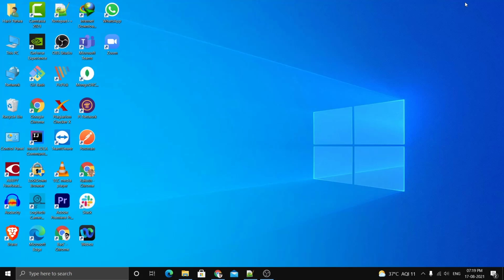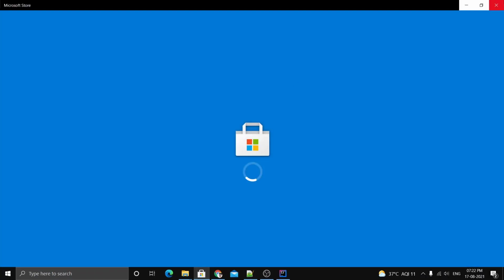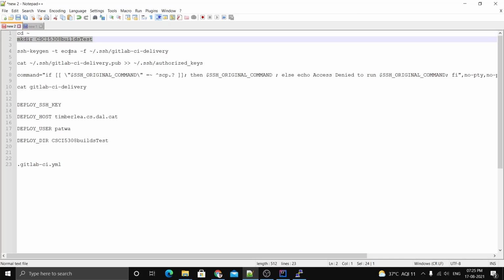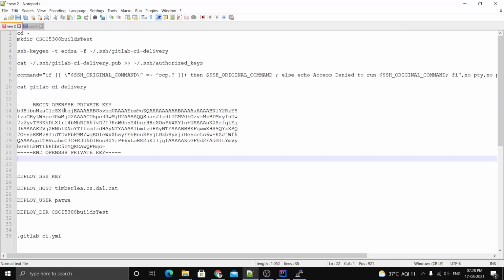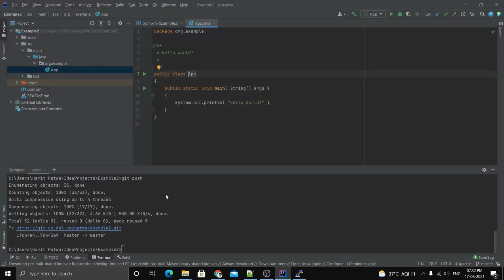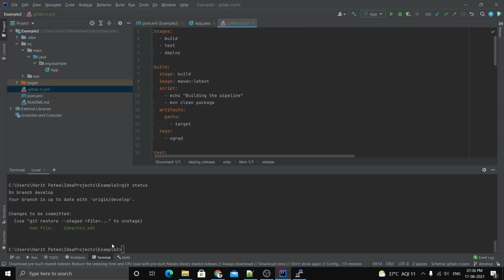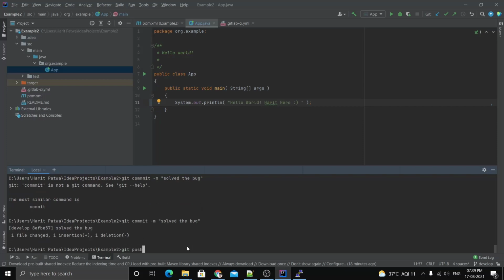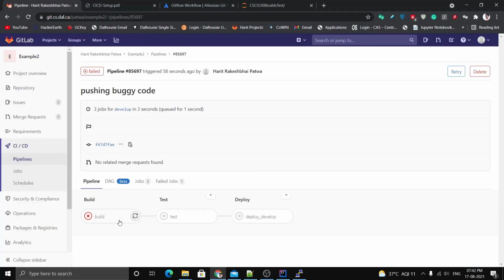CICD Pipeline Integration Timberlea GitLab [Step by step Process]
Hello, I am a Dalhousie University student. This video is created to help students who face difficulties while integrating CI/CD Pipeline for Advanced Software Development Subject. I think I have started from scratch you can follow the same steps to integrate CICD Pipeline to your group repository. It was my first attempt so, I may sound nervous. Next time I'll try to be confident enough.